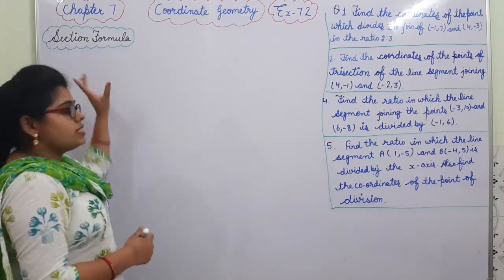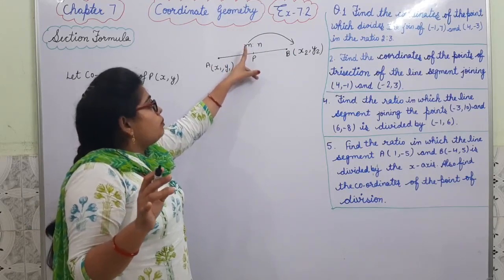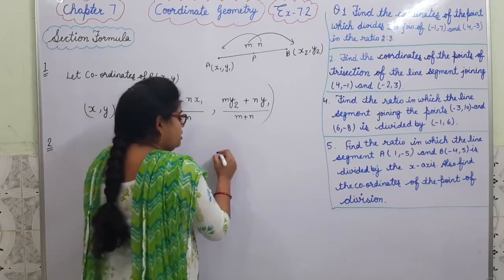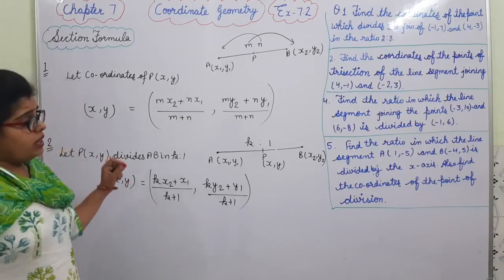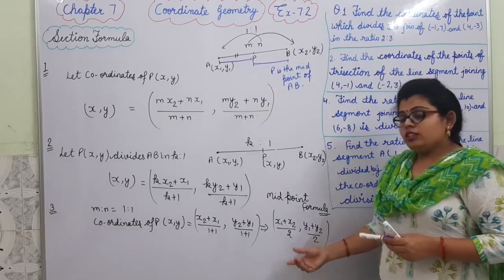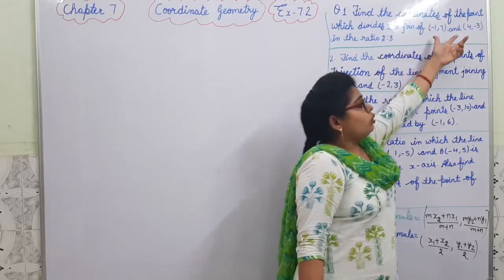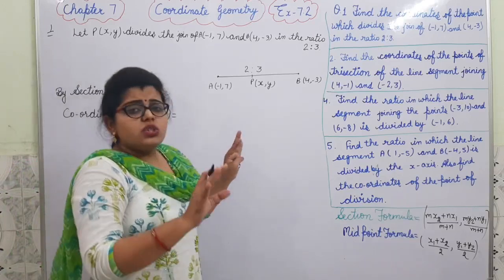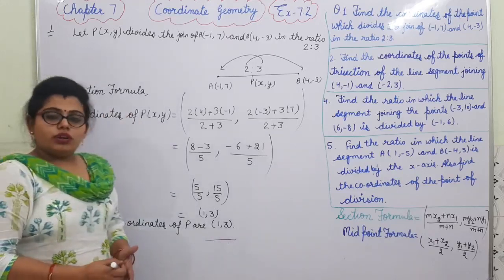Coordinate Geometry Chapter 7 Section Formula